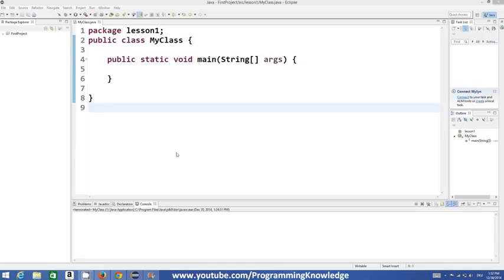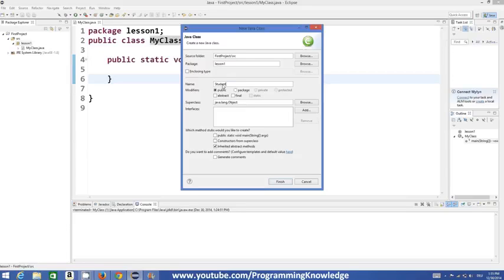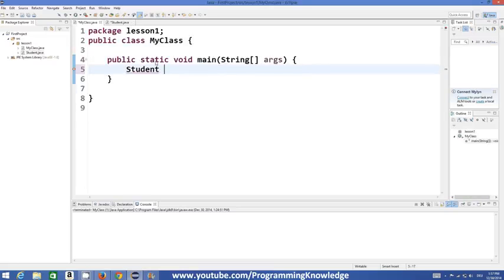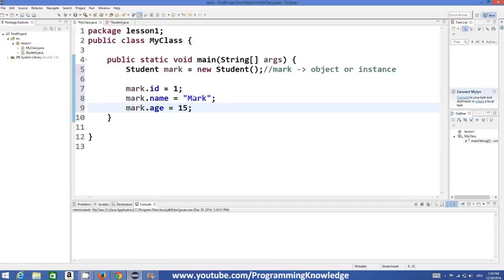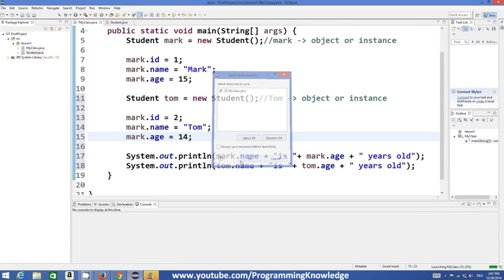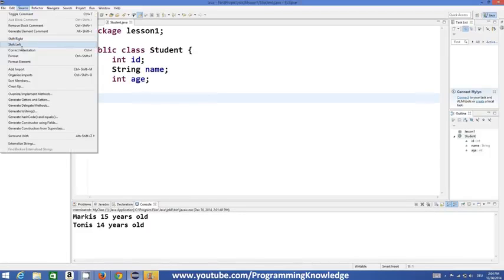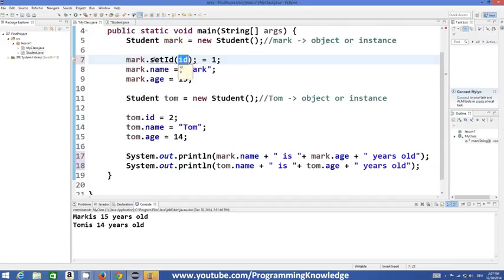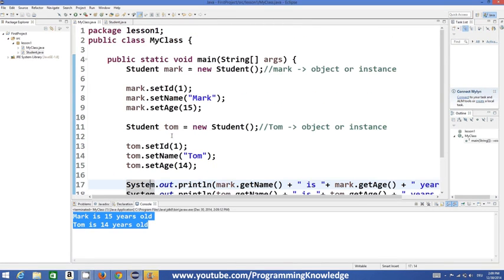Java Tutorial For Beginners 18 Classes and Objects in Java